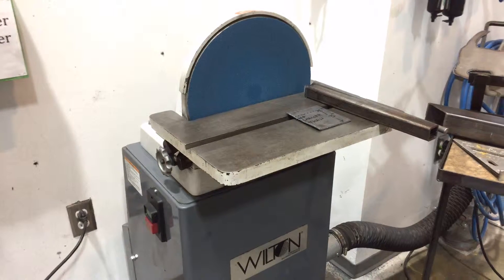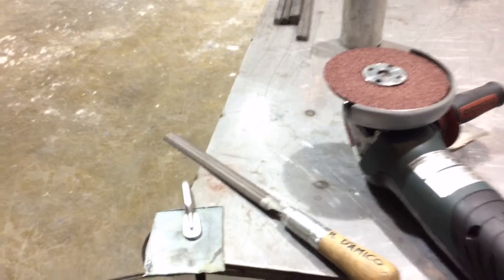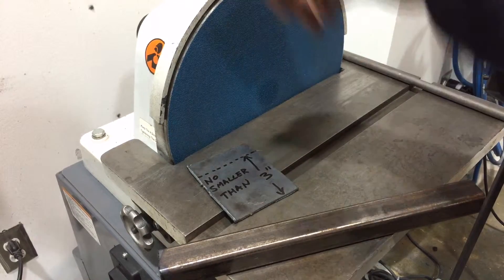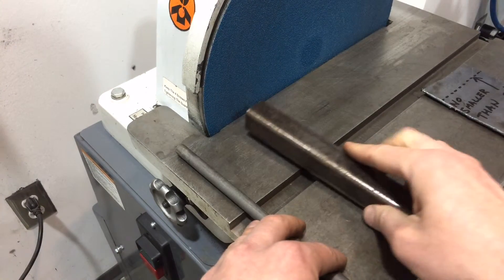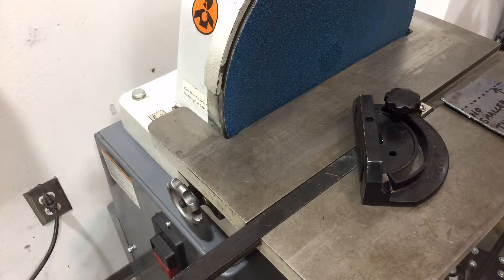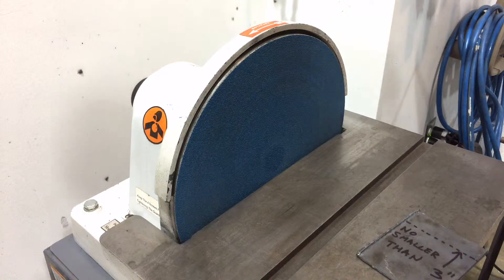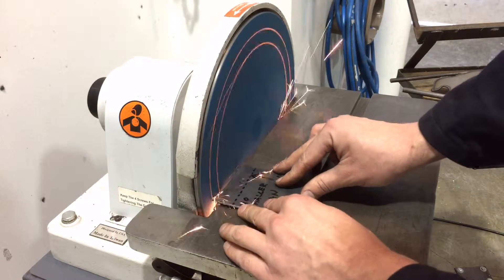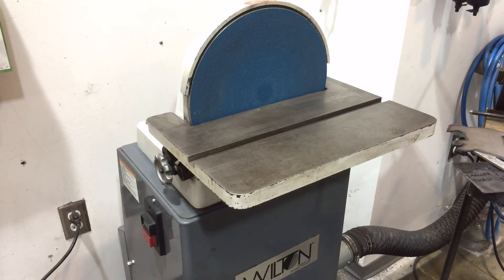Disc Sander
This video will give you some basic information on proper use of the disc sander in the Tyler Metal Shop.
Always wear a face shield and observe the other general work rules in the Metal Shop. Do NOT wear gloves when operating this equipment; they can easily get caucht and draw you in. never sand a part smaller than 3 inches to avoid getting your fingers drawn in, and always kep your part flat on the table surface while grinding, or it could get pinched in the table gab and draw your fingers in.

Don’t use any machinery you have not been cleared to operate by an instructor or the shop technician. Report any damaged or malfunctioning equipment to the shop technician immediately, Never use equipment if you have not been cleared to use, and always ask questions rather than risk serious personal injury, &/or damage to the equipment.